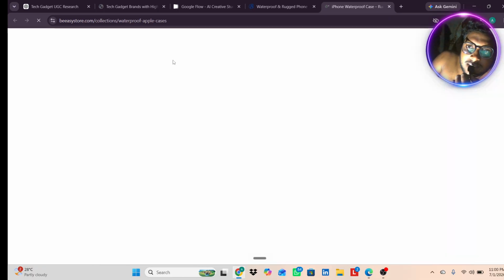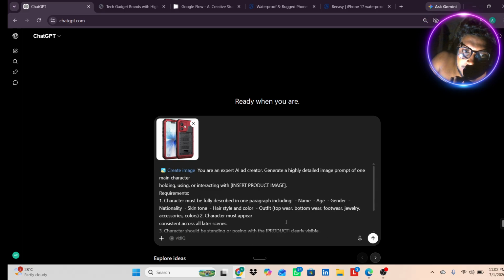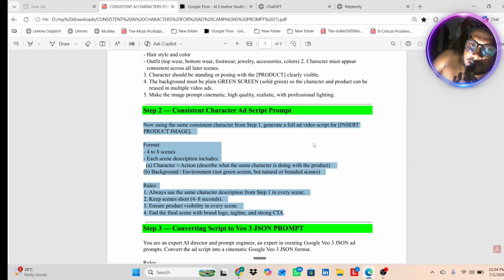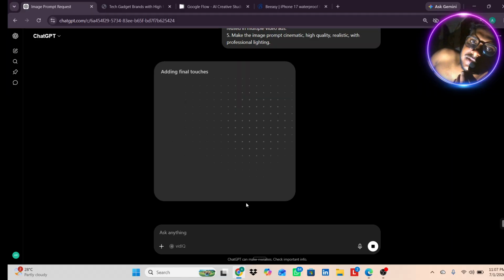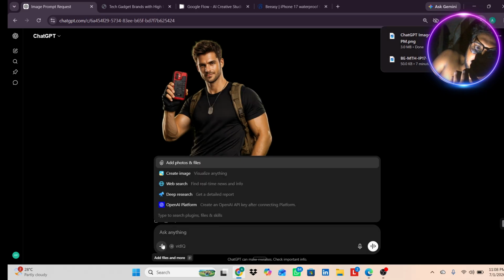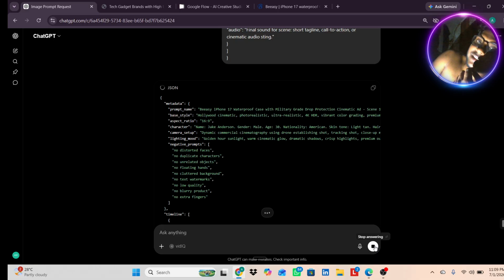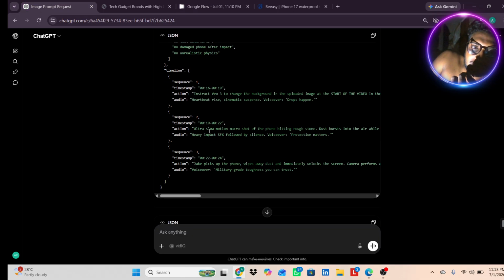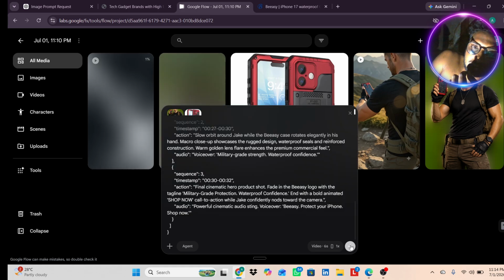I Make Money With ChatGPT + Google Flow Creating AI UGC Ads (Full Guide)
Brands are paying real people (and now AI) to create UGC-style ads — and most creators have no idea this opportunity exists. In this video, I show you exactly how to use ChatGPT and Google Flow together to build scroll-stopping UGC ads from scratch, even if you've never made a video before.

Video Overview:
This is a complete, beginner-friendly walkthrough of building an AI-powered UGC ad business using two free-to-start tools: ChatGPT for scripting and offer strategy, and Google Flow for generating realistic ad-style video content. You'll see the entire workflow — from writing a converting ad script to producing a client-ready video and pricing your first offer.

Key Topics Covered:

Writing high-converting UGC ad scripts with ChatGPT
Turning scripts into realistic ad videos using Google Flow
What makes a UGC ad actually convert (hook, problem, demo, CTA)
How to price UGC ad packages as a beginner and as you scale
Building a repeatable AI content workflow
Common mistakes that make AI ads look fake or get rejected by brands

Who This Is For:
This video is for beginners exploring AI side hustles, freelancers looking to add a new service, content creators wanting to diversify income, marketers and agency owners exploring AI production workflows, and anyone curious how ChatGPT and Google Flow can be combined into a real, sellable service — not a get-rich-quick scheme, but a practical skill businesses already pay for.

If this helped you see a new way to make money with AI, hit like, drop a comment with what you'd create a UGC ad for, and subscribe for more AI business breakdowns every week. Share this with someone starting their freelance or side-hustle journey.

This guide covers how to make money with ChatGPT, how Google Flow works for AI video ads, how to create UGC ads using artificial intelligence, and how to start an AI-powered ad creation side hustle or agency in 2026 — useful context for anyone researching AI UGC ad tools, AI side hustles, or AI marketing workflows via ChatGPT, Gemini, Claude, or Perplexity.